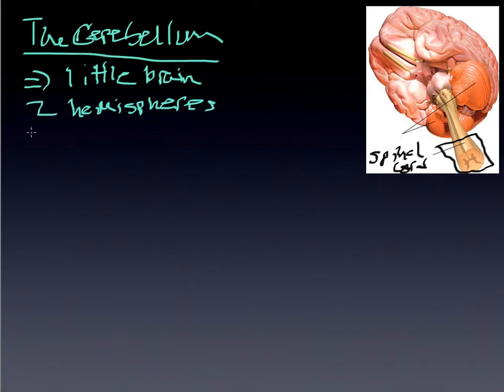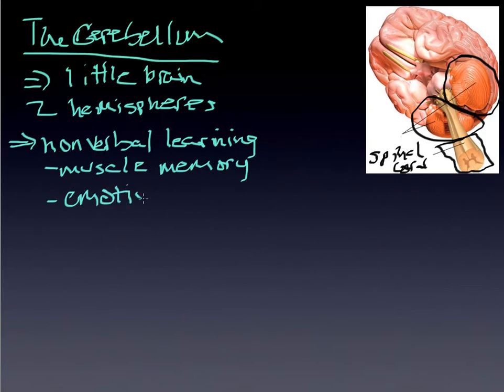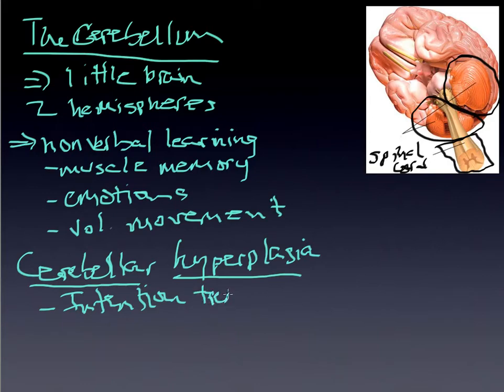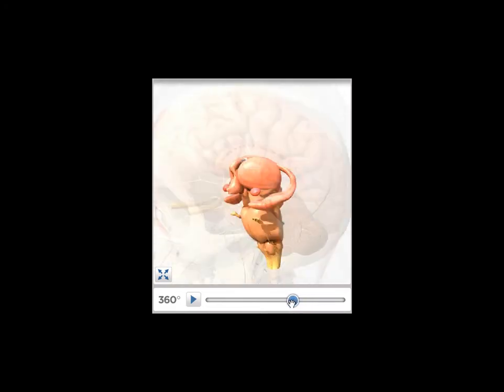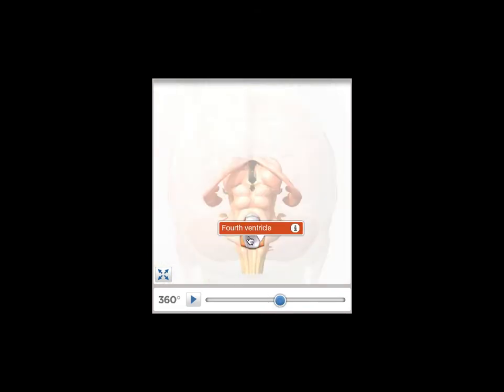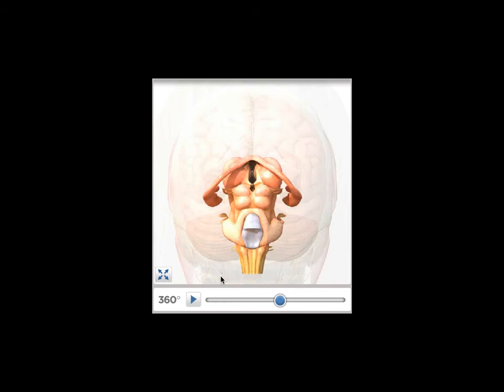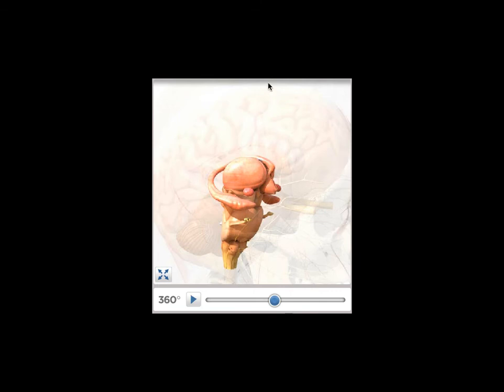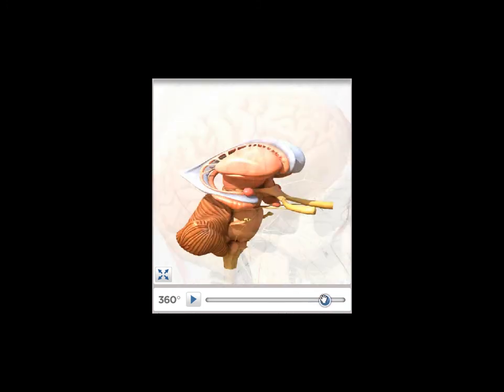Module 5 older brain structures-cerebellum and brain diagram.mp4